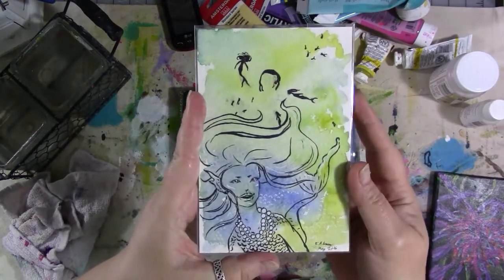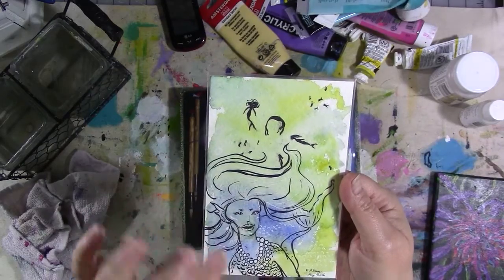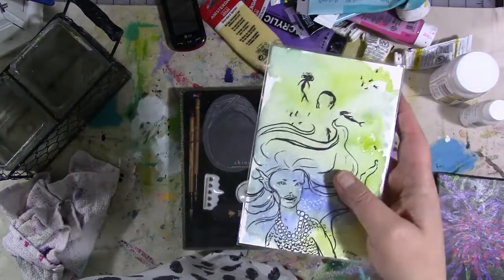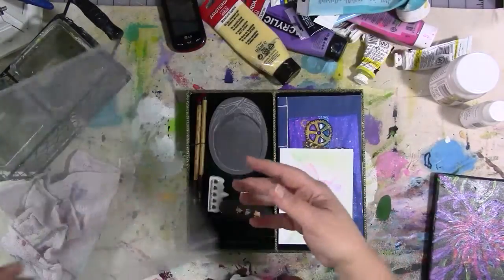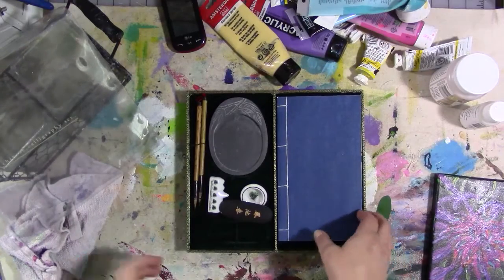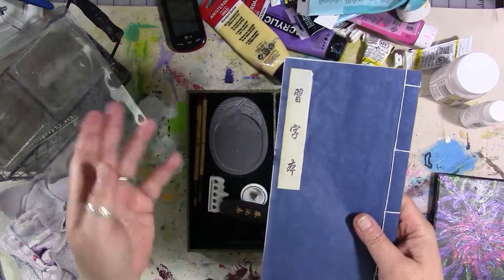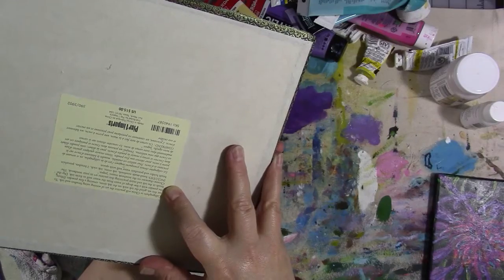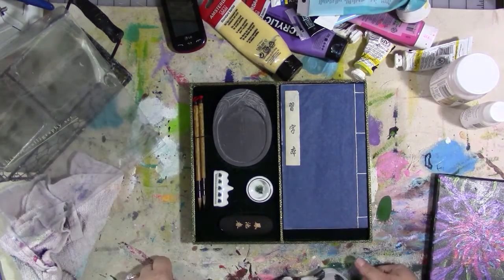Happy Mail From The Lime Lamb And Cali Black